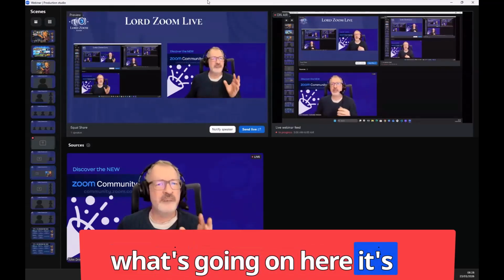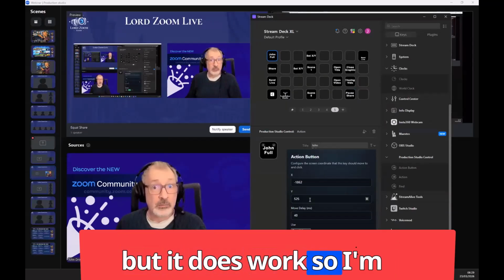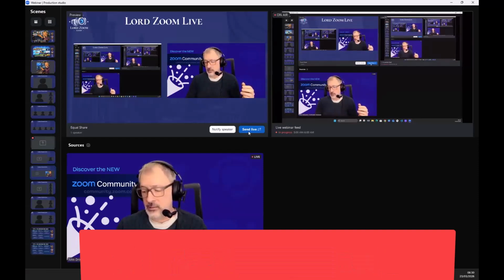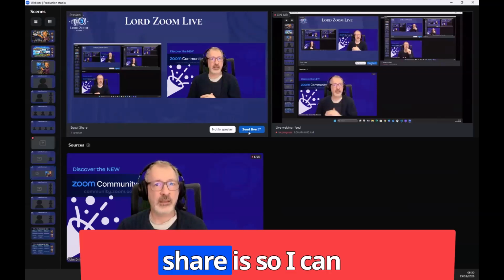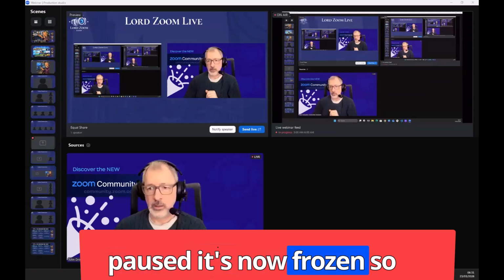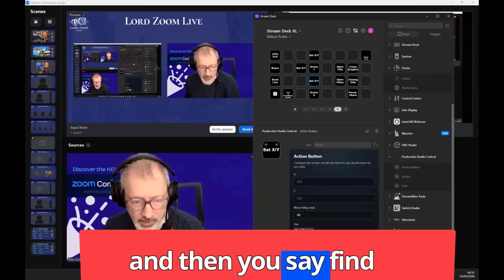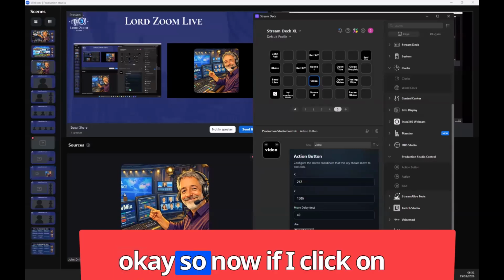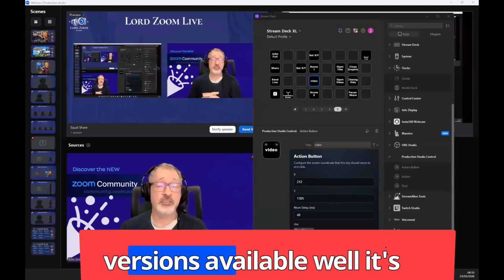My Simple Zoom Production Studio Streamdeck Conttroller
Here’s a closer look at the Stream Deck plugin I’ve been building for Zoom Production Studio.

This gives you a behind-the-scenes introduction to how the system works and what it can already do.

At its simplest, it lets you use an Elgato Stream Deck to control scenes inside Zoom Production Studio, making it faster and easier to manage your show live.

Right now, much of the control is driven by mouse-click actions behind the scenes, but that is only the starting point. I can already see several ways to extend and improve it, and I’d love to hear your ideas and suggestions in the comments.

BTW. I am seeing how much lower the quality of the subtitles is when we generate in Camtasia than the ones generated by Zoom!